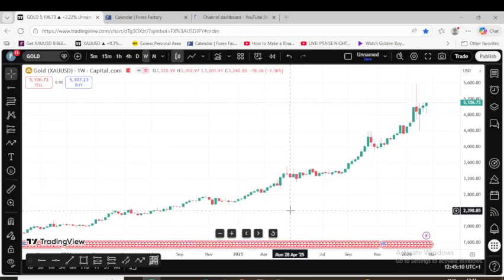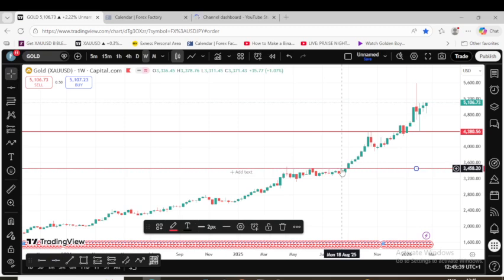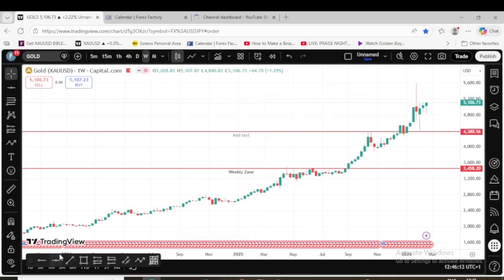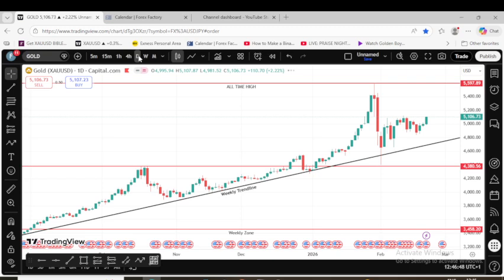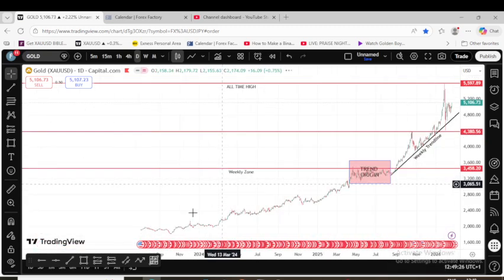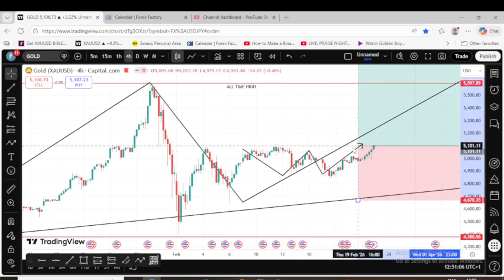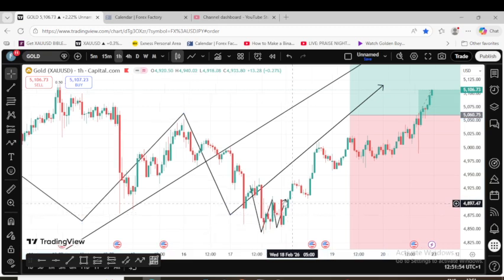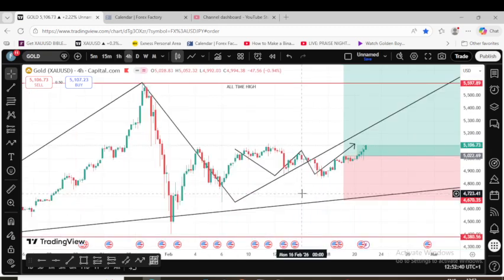GOLD SPIKE IMMINENT 22 02 2026